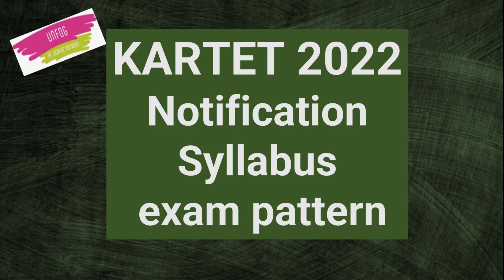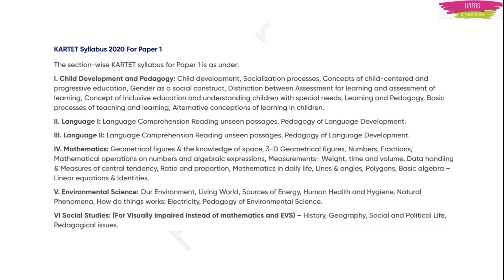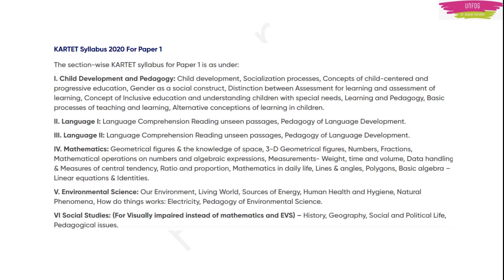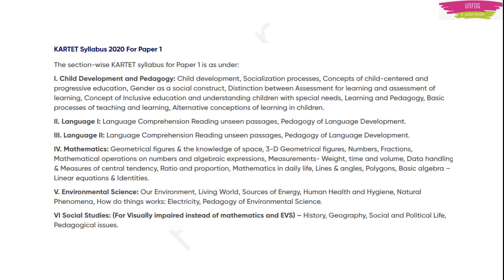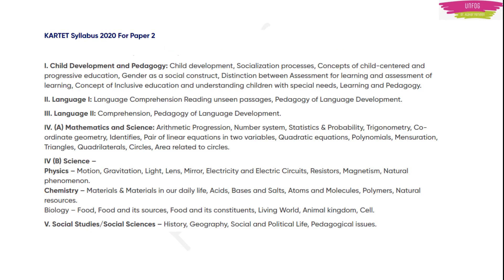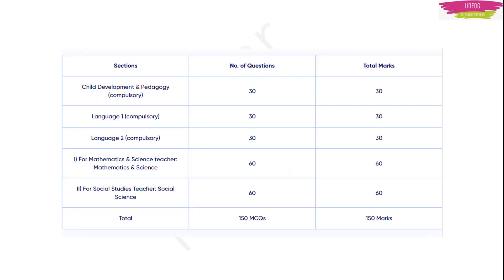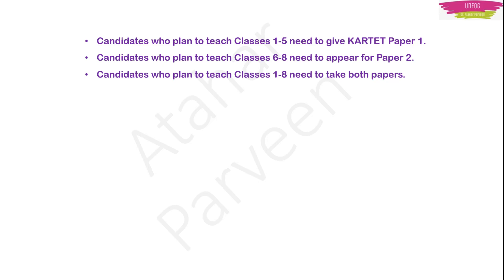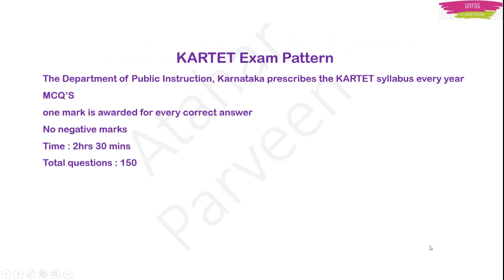KARTET 2022 (notification , syllabus , exam pattern)